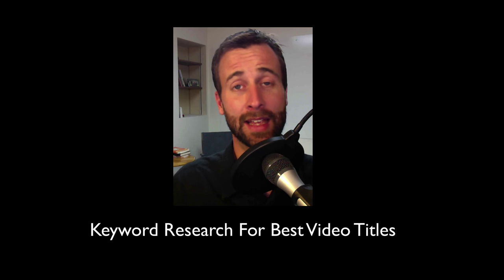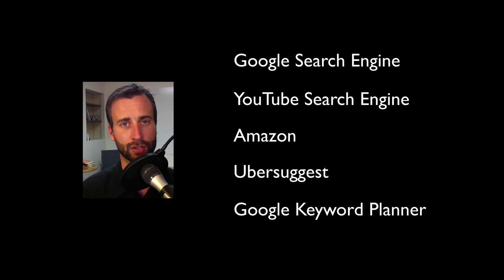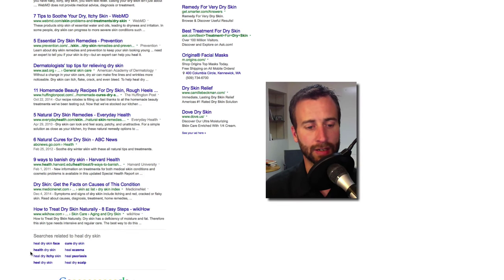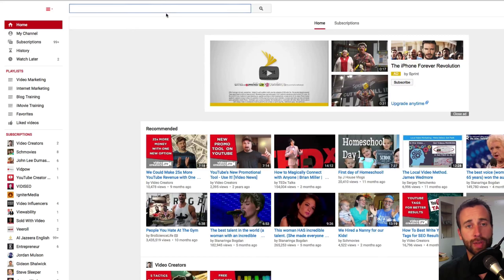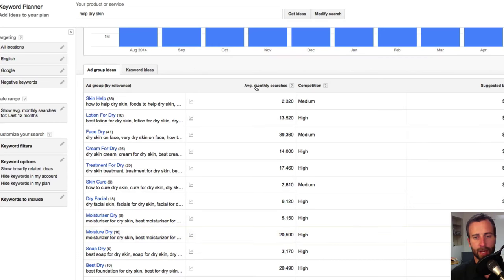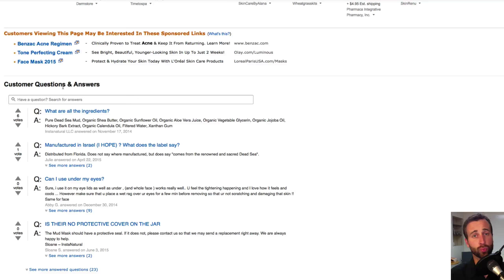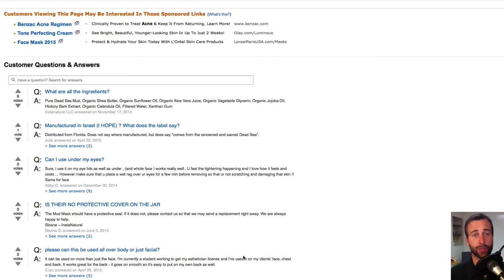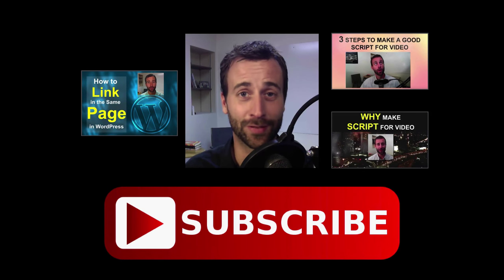Keyword Research for BEST Video Titles - Youtube Marketing Help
The very best way to get your video in front of the right people is to use the Best Video Title... AND the very BEST way to give it the best title, is to use the BEST Keyword... So how do you find the perfect keyword for your Youtube Marketing videos? Watch this video to the end. Martin Holsinger takes you step by step through some of the easiest steps for keyword research you will ever find.